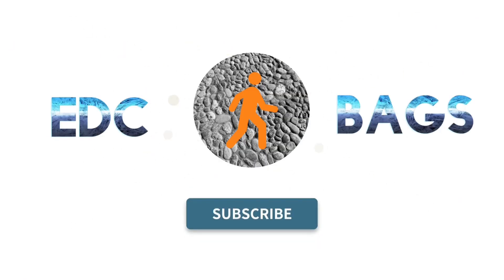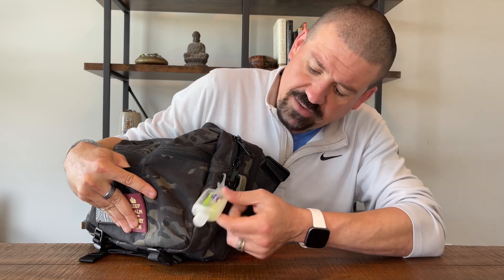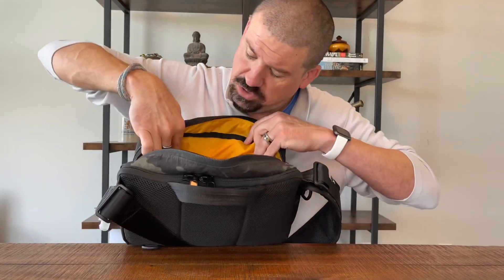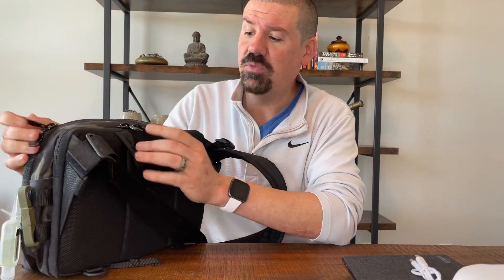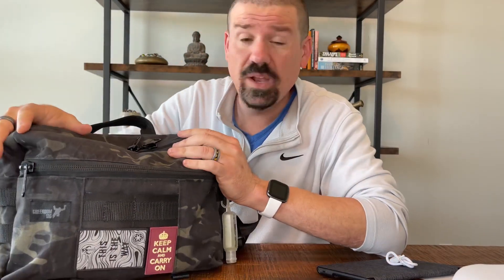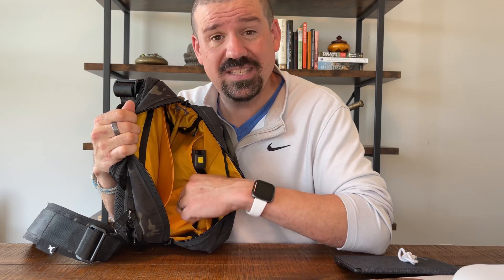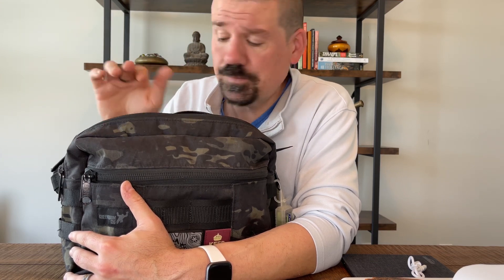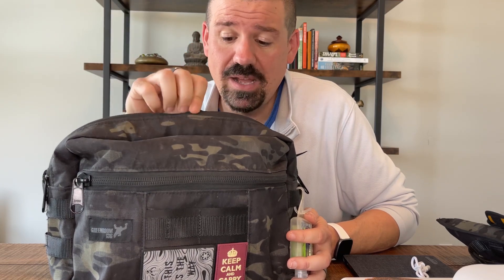Metromonger - Greenroom 136 - Review & Walkthrough - Best iPad Sling Bag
New!
- buy gear, learn stuff! Hello everyone!  This is a one take review of the Metromonger Prime from Greenroom 136!  Should you buy it???
You know the drill - here are the links:

- METROMONGER PRIME - Greenroom 136 site.
- Magnetic Cables for Gear
- DJI Pocket 2
- Apple AirPods Max - Silver
- Kindle Paperwhite
- Multicam Pouch with Snaps